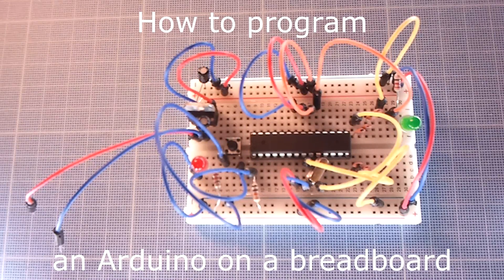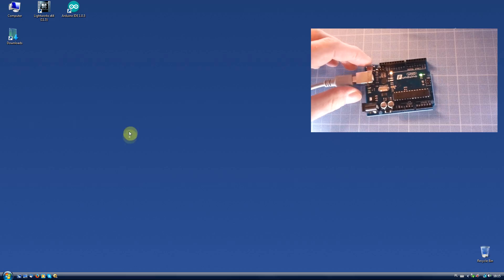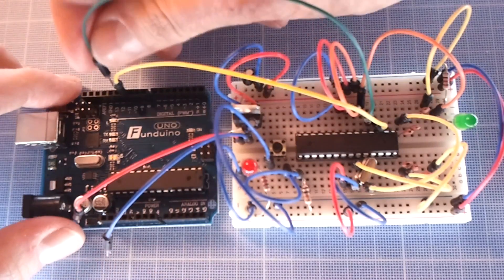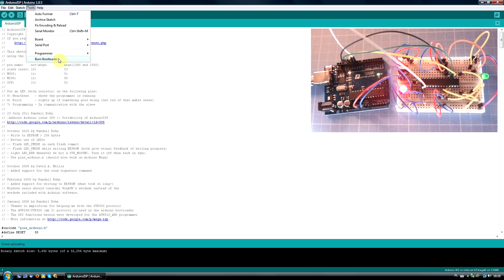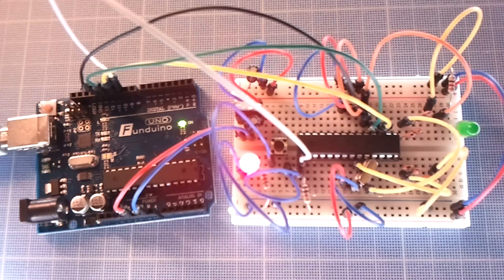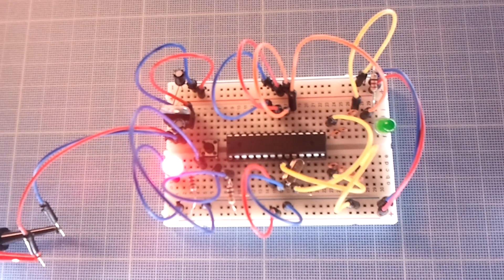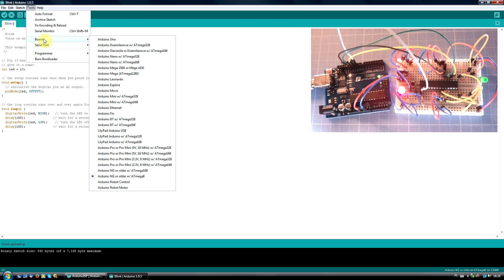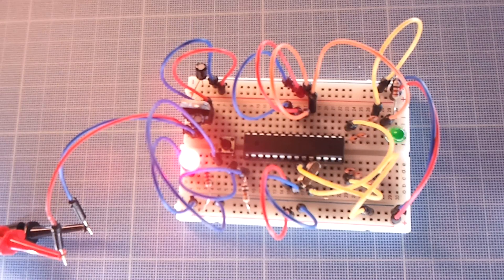How to program an Arduino on a breadboard (without USB) || Arduino tutorial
In this video I'm demonstrating how to program an Arduino on a breadboard. I'm using an Arduino Uno as an ISP programmer to burn Arduino bootloader and program the Atmega chip. I'm also showing how to omit the bootloader and burn your sketches directly to the Atmega microcontroller. You can gain the full program space of the chip, because the bootloader does not take any memory.